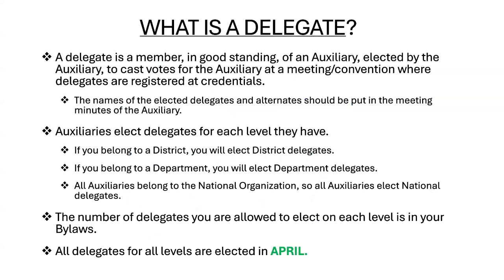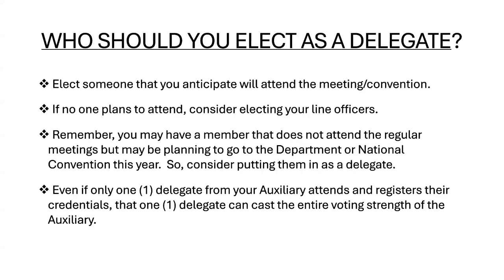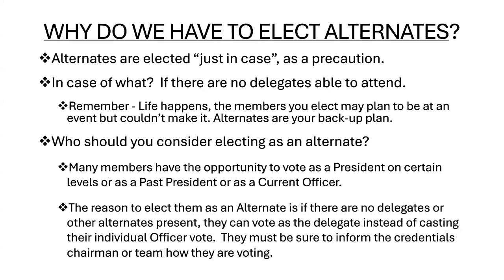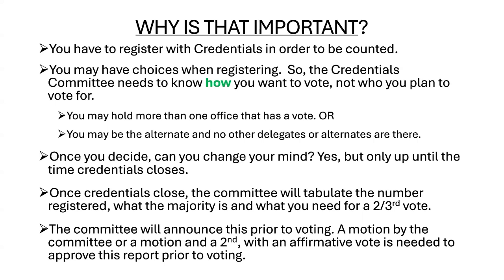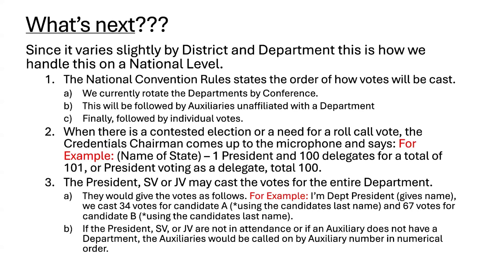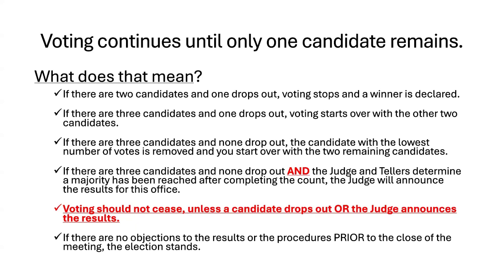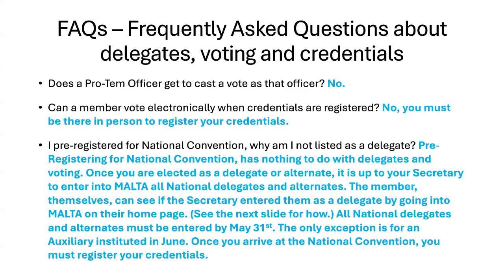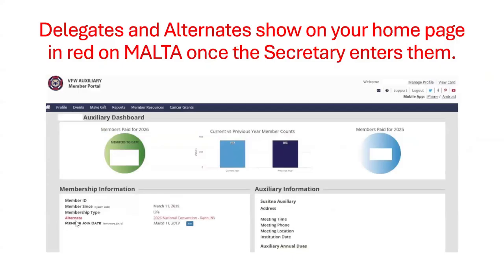Training: Delegates, Alternatives, Credentials & Voting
National Secretary-Treasurer Ann Panteleakos gives some training on the processes of voting for members.